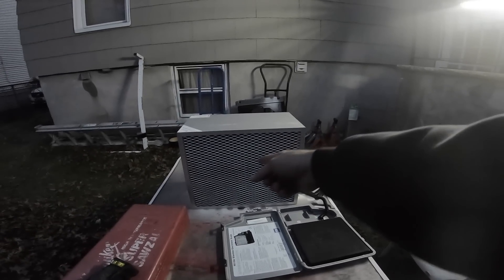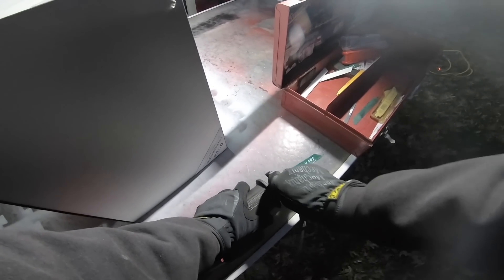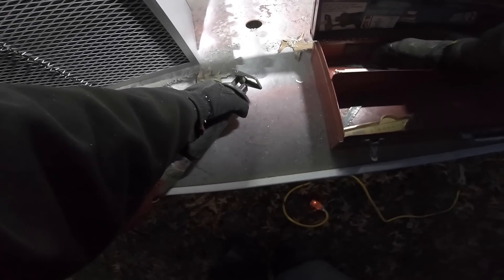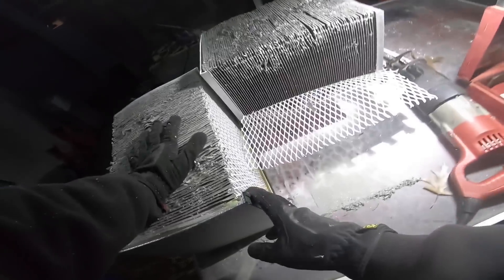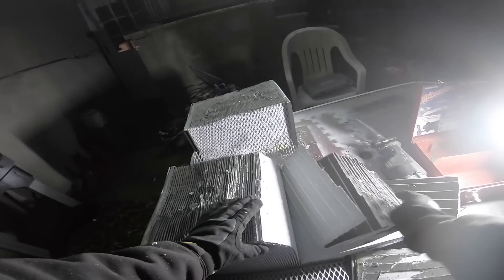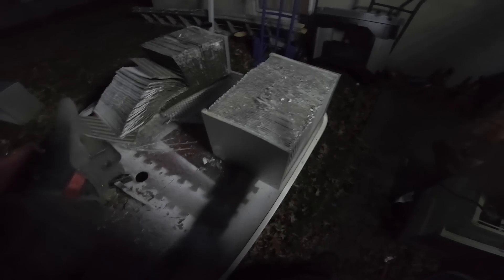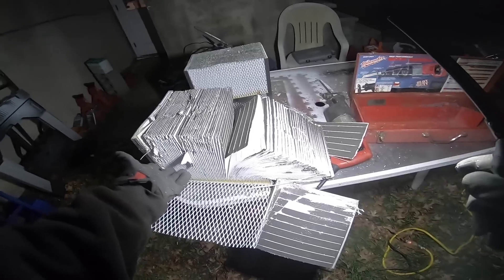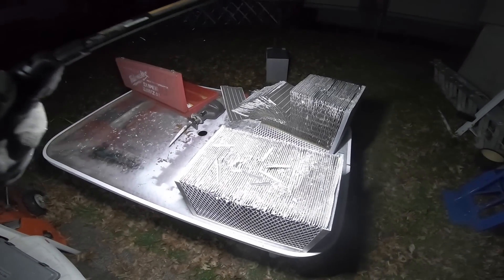Dissecting Heavy Swiss IQ Hyper Hepa Nano-Particle Filter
Here I am chopping up a Swiss IQ Hepa Filter to see why it is very heavy. I cut the giant heavy Aluminum Shelled HyperHepa Nana-Particle Filter(F3) in half to see what is inside. I want to see why this filter is so heavy so I chop it open.